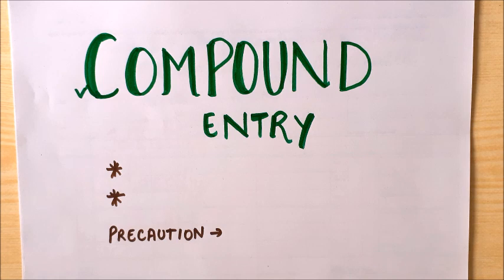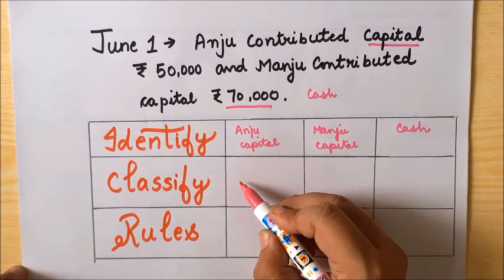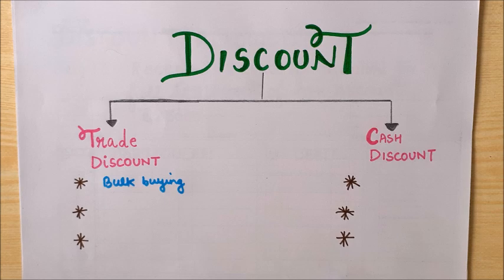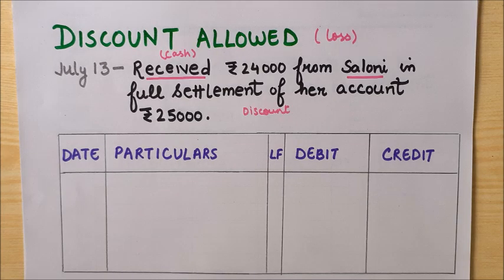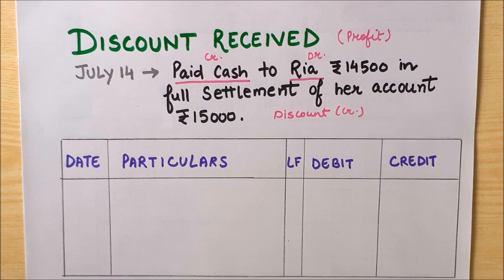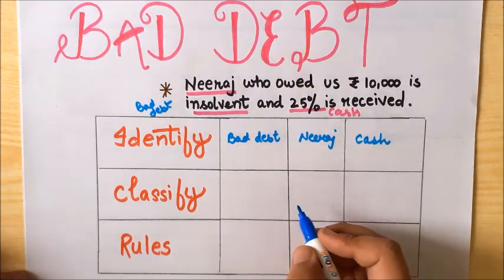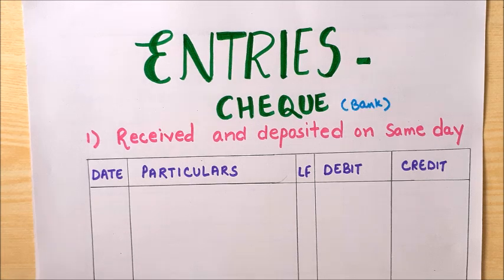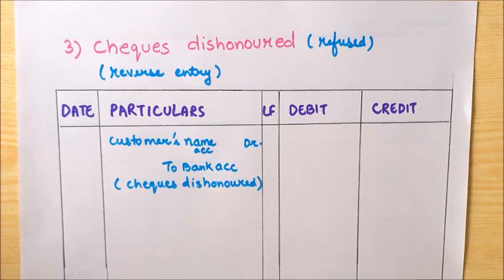Journal- Part 3, Class 11, B.com, M.com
In this video we will understand some of the special entries like compound entry, discount allowed, discount received, entries related to cheques.